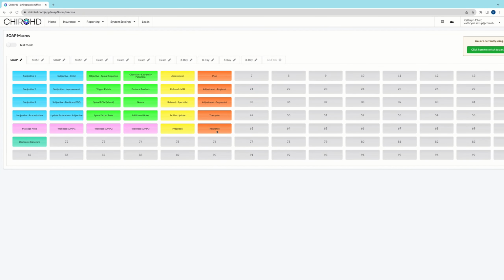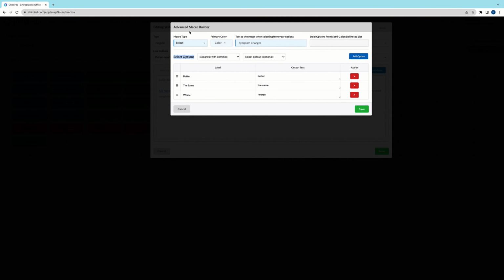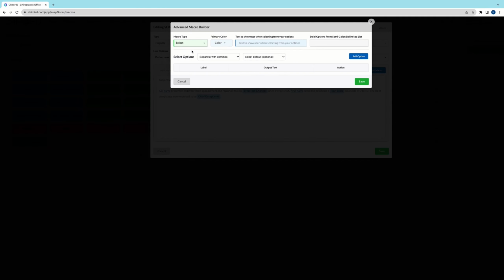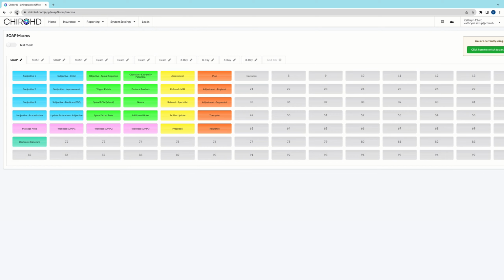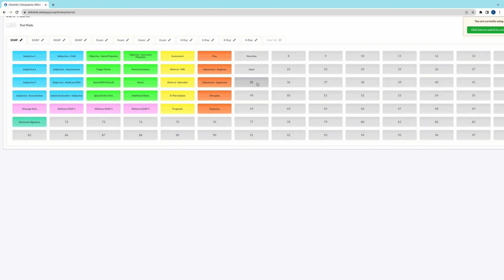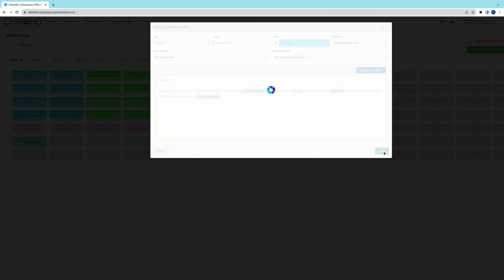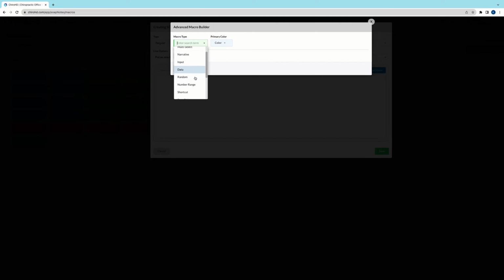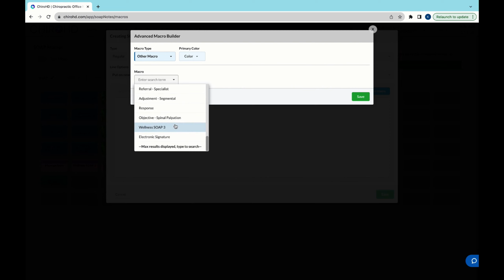SOAP Note Macros - Advanced Macros